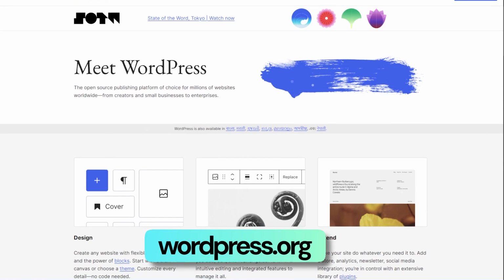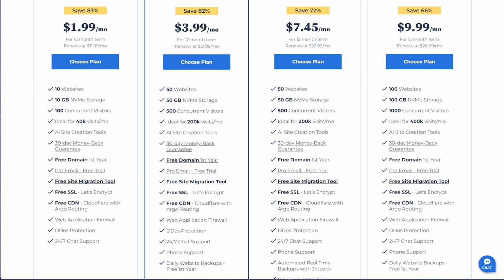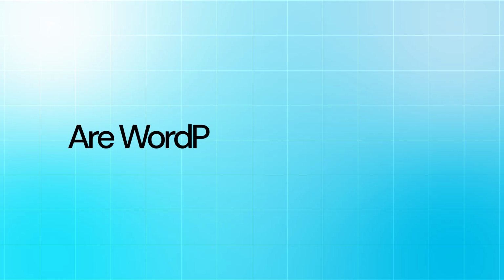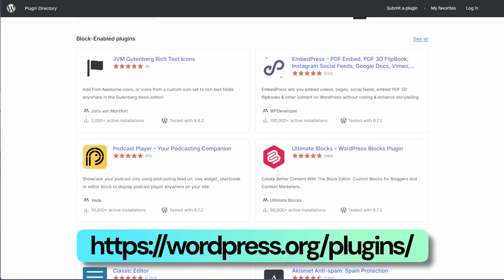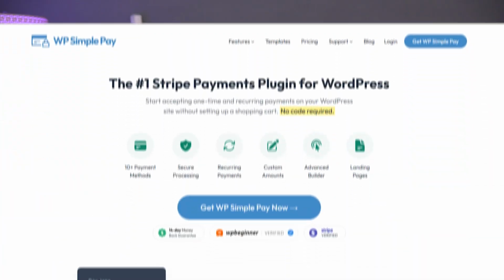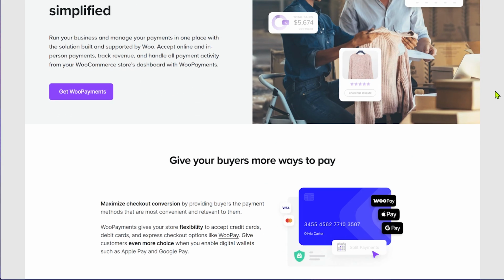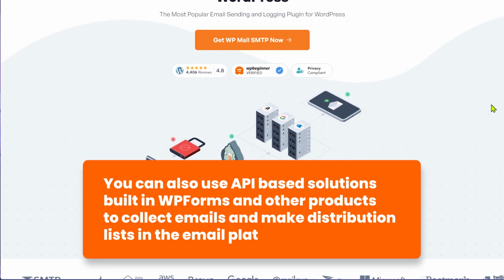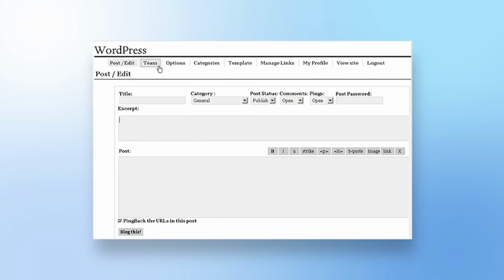25 WordPress Questions You’ll Definitely Ask (But No One Explains Clearly)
Start Your Website Today 👇🏻👇🏻

Even though WordPress is the most popular website builder in the world, a lot of new people discover WordPress everyday. You might be one of them, and wondering about a few things realted to WordPress. So I did the research, found the most common questions about WordPress.. and answered them in a single video. Enjoy.

⏳ Timestamps ⏳

00:00 - What is WordPress
00:50 - What's the difference between WordPress.com and WordPress.org
01:59 - Which WordPress plan should I get?
02:57 - Is WordPress free?
04:00 - Are WordPress plugins free?
05:44 - Are WordPress themes free?
06:41 - Are WordPress websites good?
07:11 - Are WordPress websites free?
08:40 - Are WordPress websites slow?
09:56 - Can WordPress host my website or domain?
10:56 - Can WordPress be used for Ecommerce?
11:54 - Can WordPress handle heavy traffic?
13:03 - Can WordPress be used offline?
14:38 - Can WordPress host videos?
16:11 - Can WordPress aceept payments?
17:09 - Can WordPress send emails
18:36 - How does WordPress make money?
19:39 - What WordPress version am I using?
20:00 - What WordPress plugins do I need?
20:45 - What theme/plugin/hosting is a WordPress website using?
21:20 - When was WordPress released?
21:39 - Will WordPress replace developers?

Top Resources